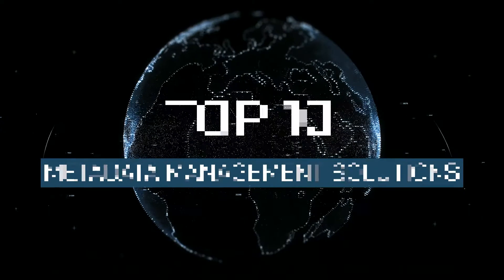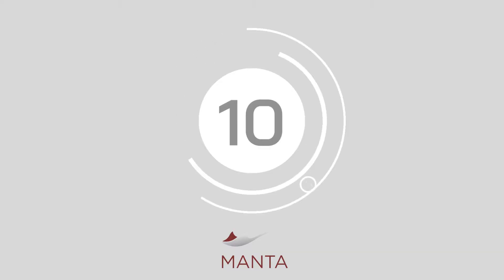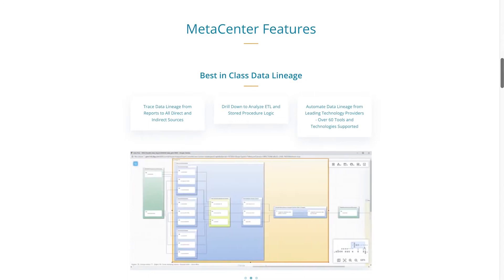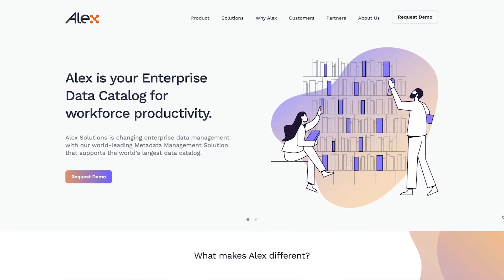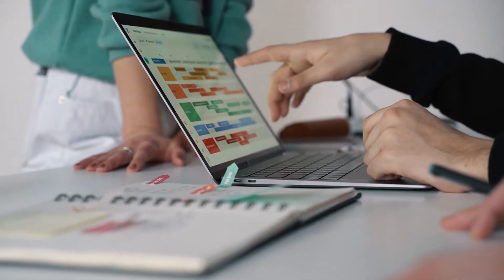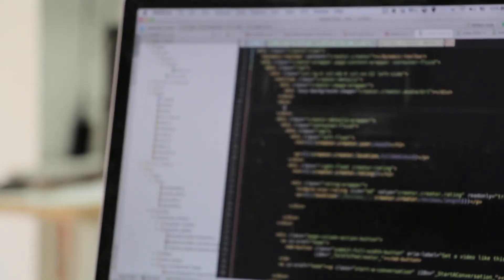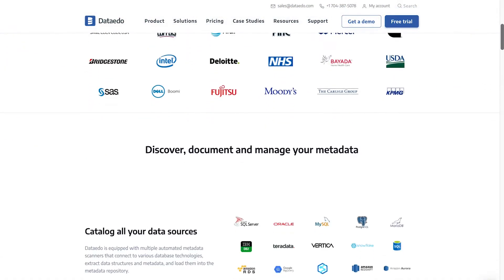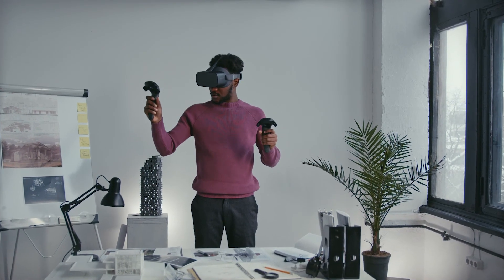Top 10 Metadata Management Solutions of 2022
In an era where companies rely on data to make crucial decisions in every aspect of business, few things are more important than access to the right data tools. Metadata management software is a specific part of the data technology toolkit, common among healthcare companies, and other businesses dealing with large streams of information.

Metadata is the term used to refer to snippets of data which make larger files easier to locate and retrieve. Metadata can make data management more efficient and easier to use. Metadata management software, similar to master data management software, helps to consolidate, process, and analyse the information available in a database.

Let’s take a look at some of the best metadata management solutions for 2022